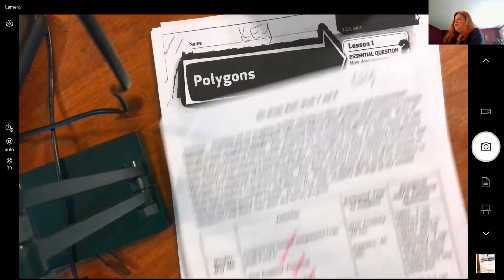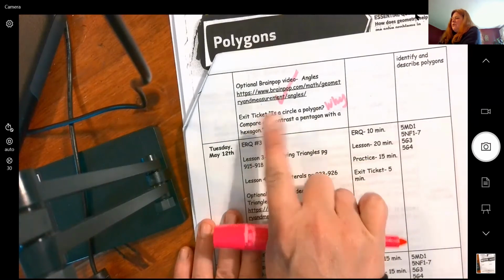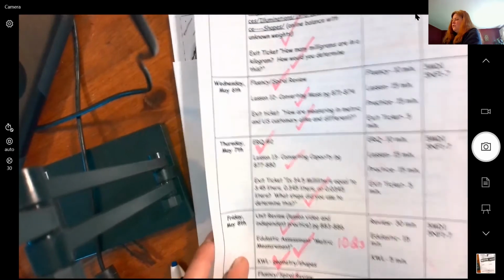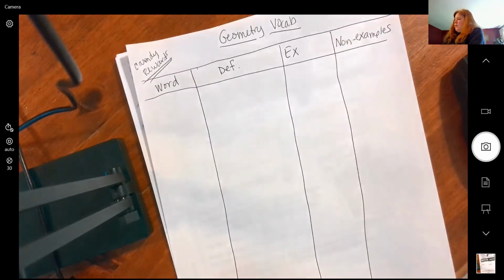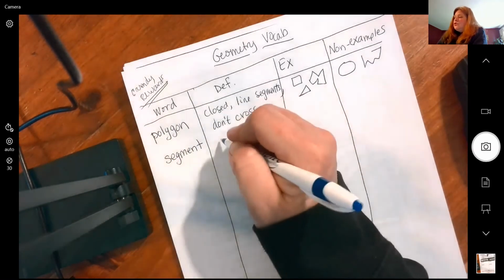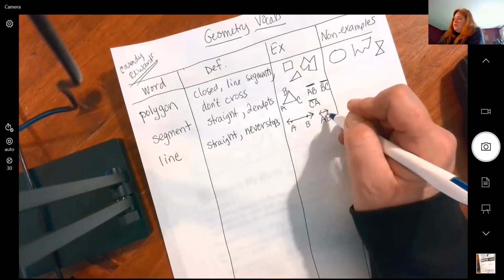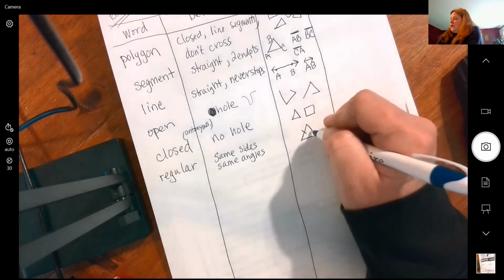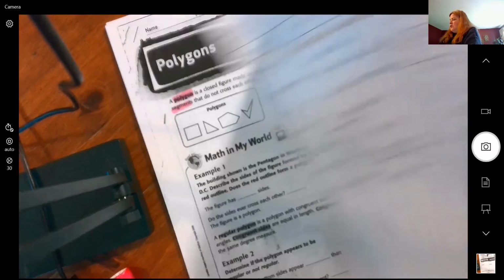Monday, May 11th Math Lesson 1 a